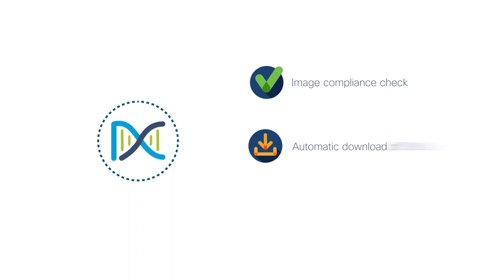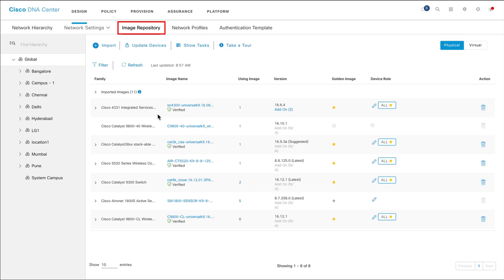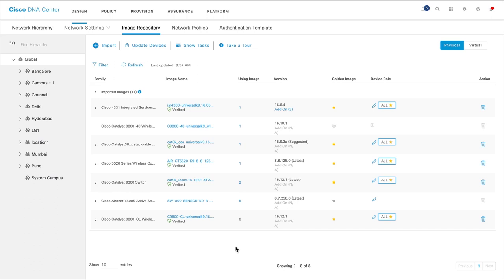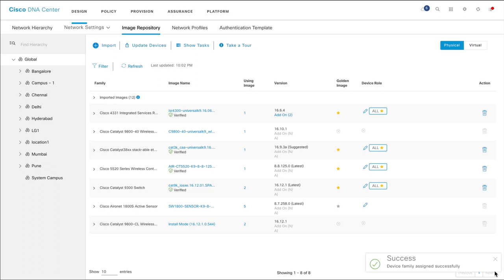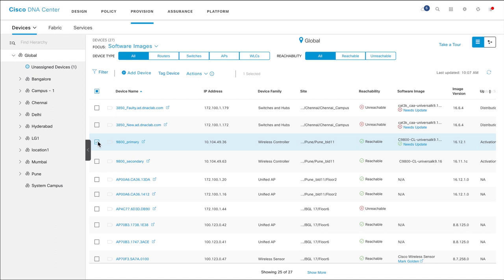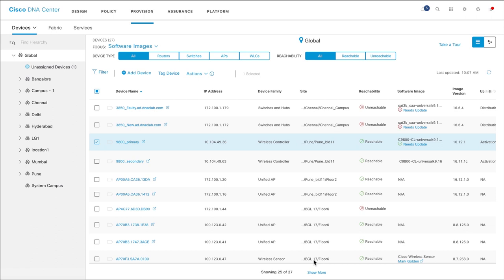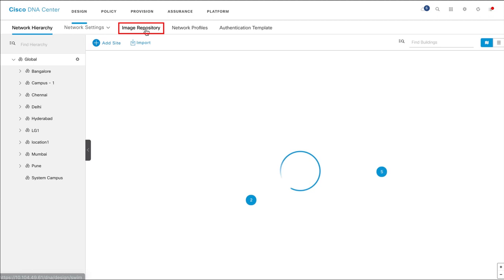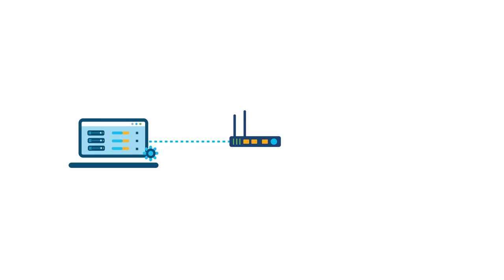Cisco Catalyst Center:​ How to Manage Software Images with Cisco Catalyst Center​ (Release 1.3.1.0)​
This video shows you how to manage software images for your network devices with Cisco Catalyst Center (Release 1.3.1.0).​